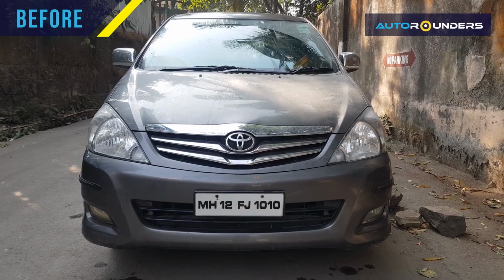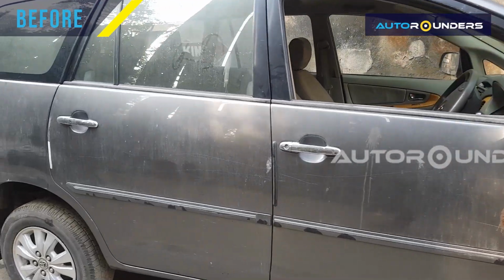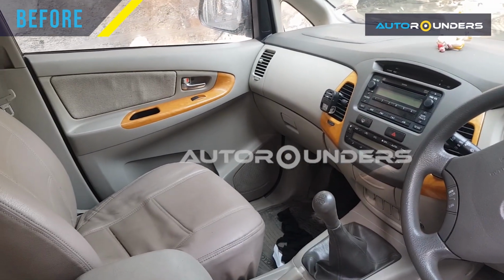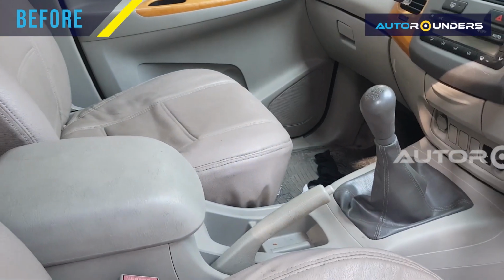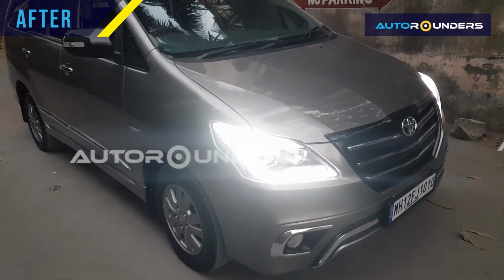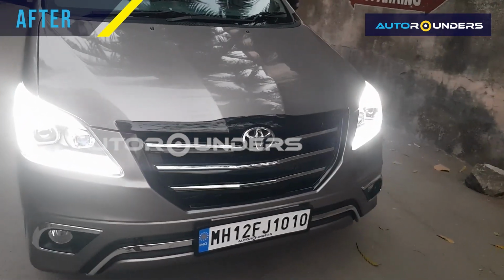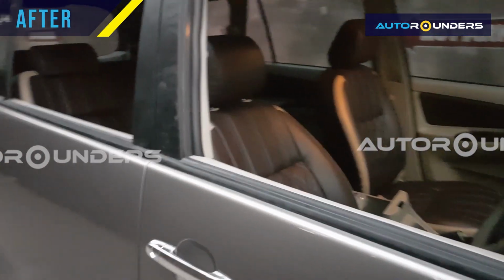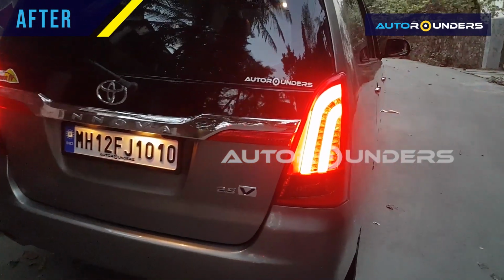Pune to Mumbai | Type 2 to Type 4 Innova Modification | Autorounders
This modified Type 4 Innova from Type 2 is a class apart! Check it out!

Work Details: The Innova Type 2 car came to Autorounders from Pune for Type 4 modification. Our team painted the car in Avant Garde bronze colour and alloys were painted in light gunmetal grey colour. The car also got new Projector headlights with DRL and we installed high performance LED bulbs in it and LED tail lights. The front show grille plastic parts were painted in gloss black colour. We also completely transformed the interior of the car with custom-made composite leather seat covers and door pads in brown colour along with the steering wheel in genuine leather with a wooden finish.